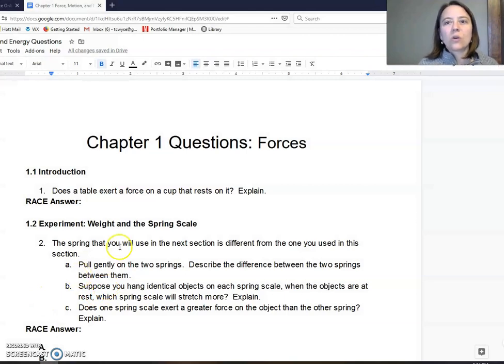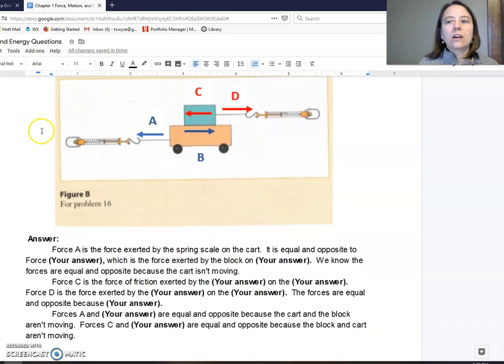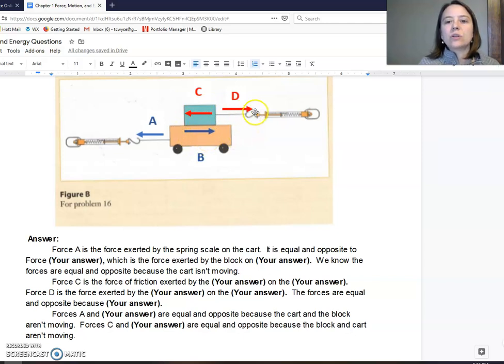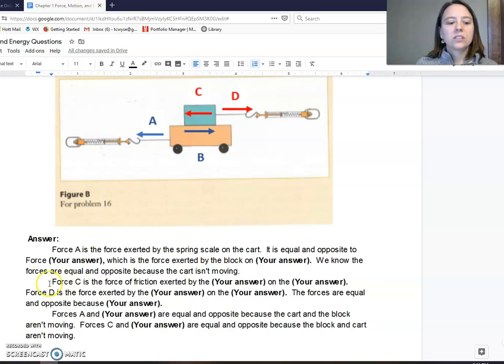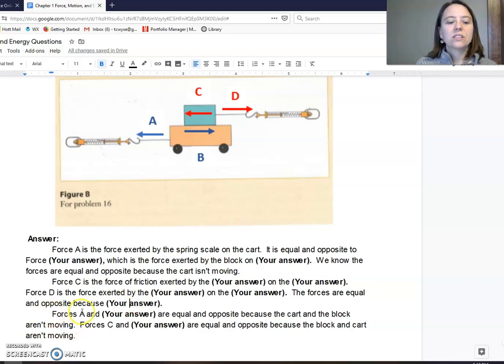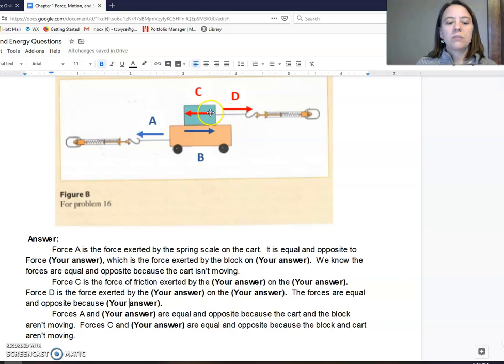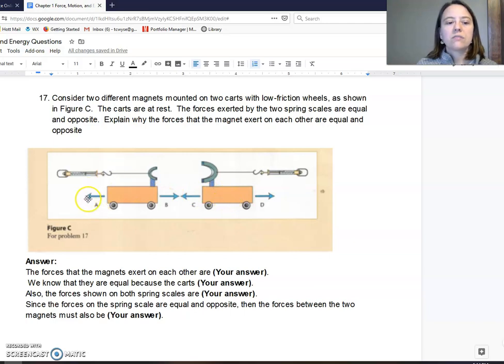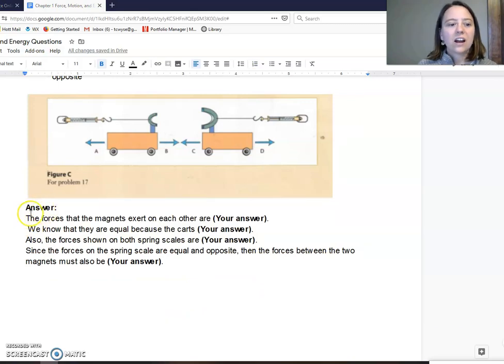Physical Science 1.7 Newton's 3rd Law Part 2